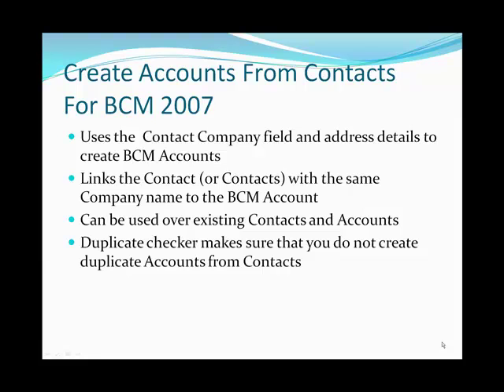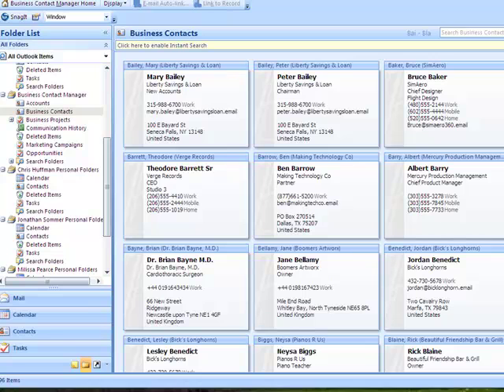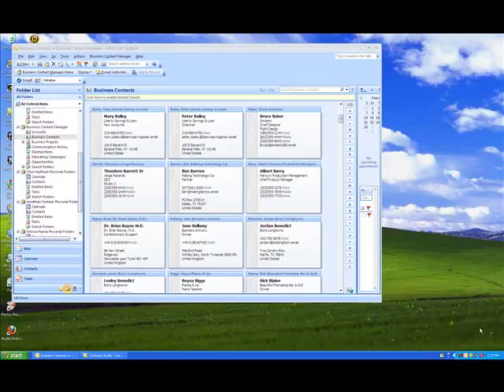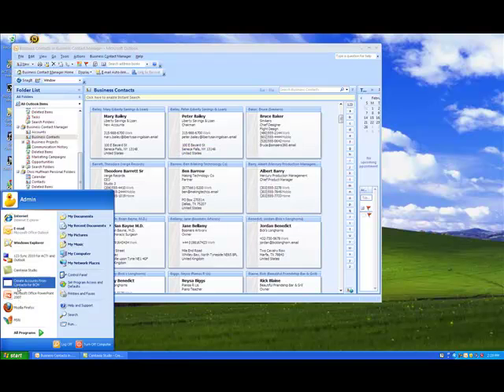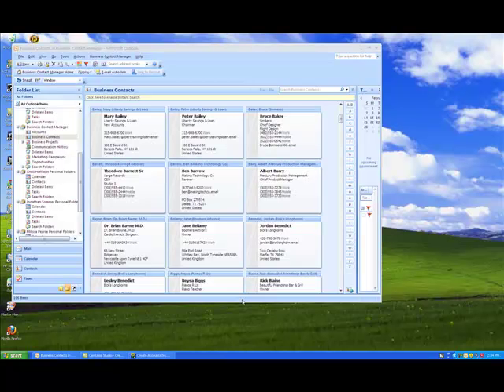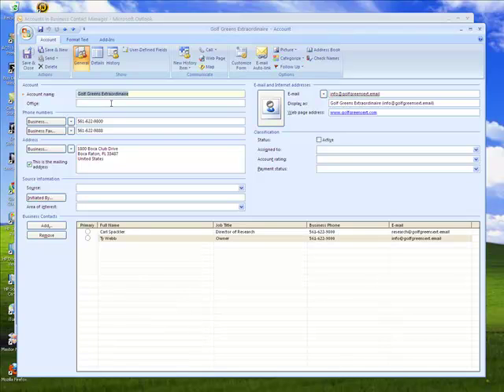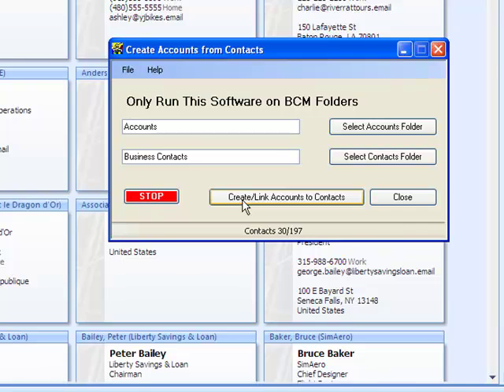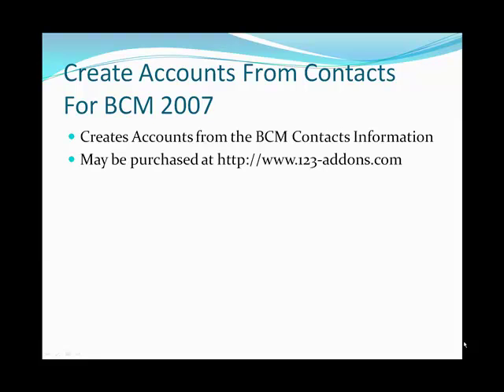Create BCM Accounts from Contacts